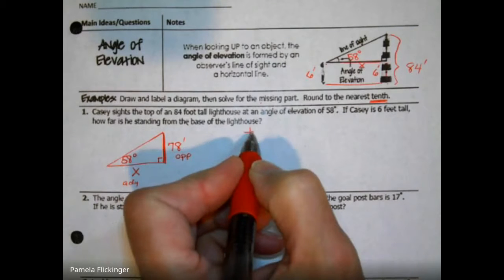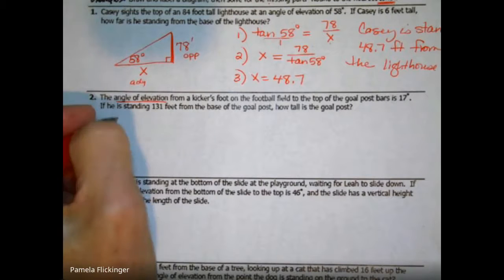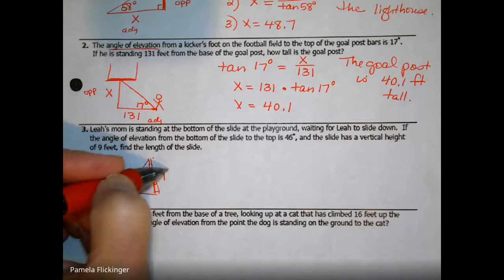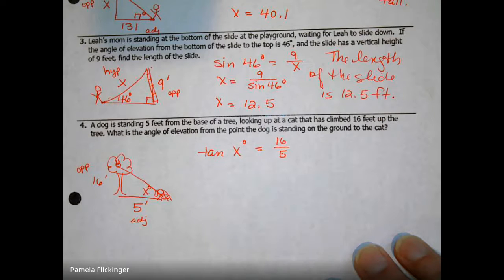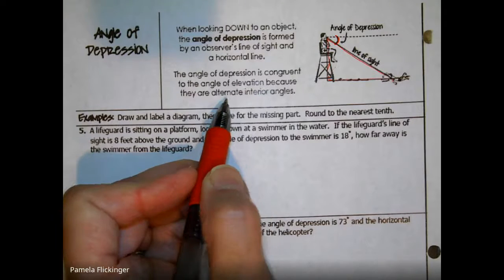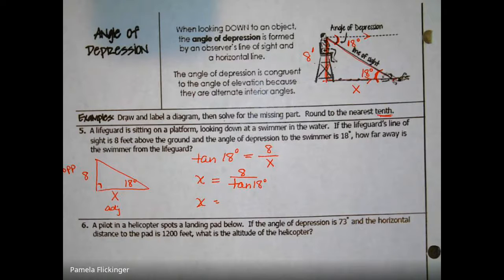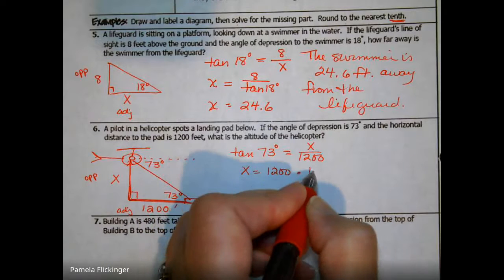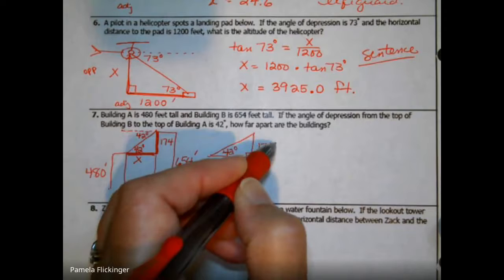Angle of Elevation & Depression Notes